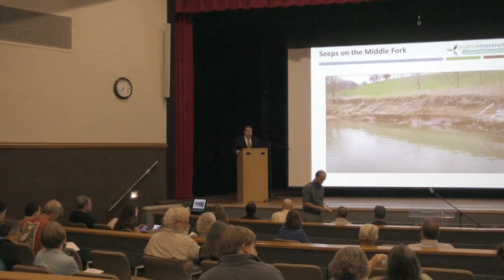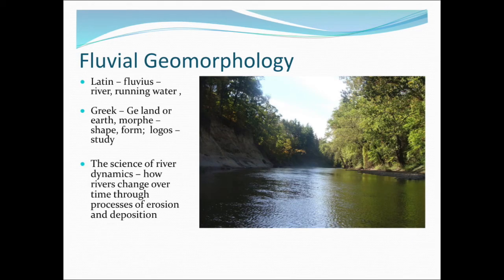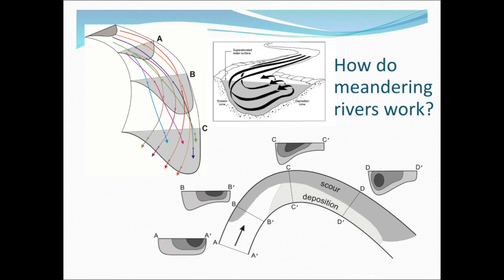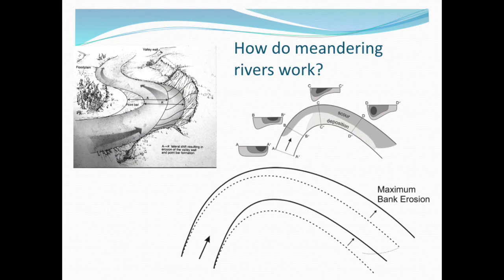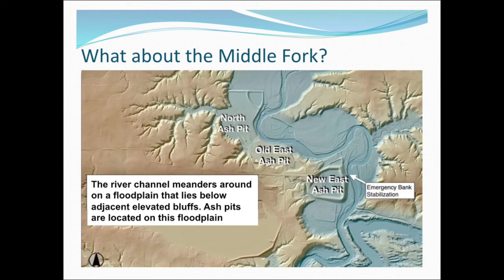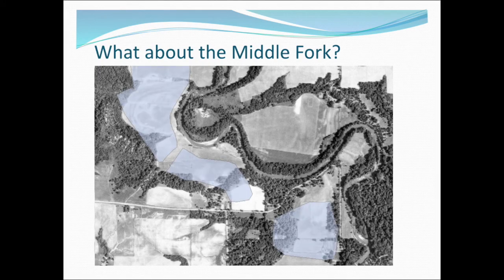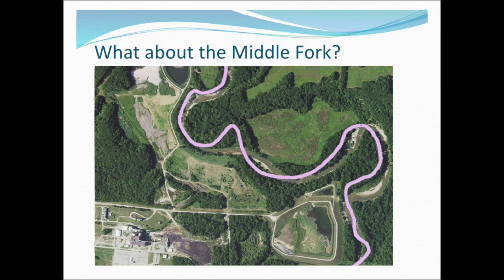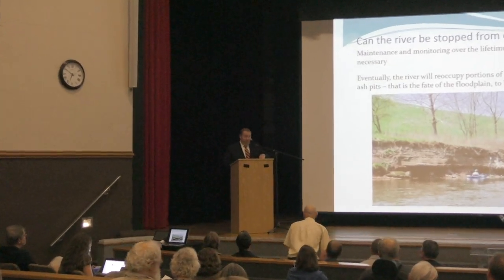Impact of the Meandering Middle Fork on Dynegy's Coal Ash Pits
In this short, but compelling presentation, Dr. Bruce Rhoads, Fluvial Geomorphologist at the University of Illinois, addresses the People's Hearing on Coal Ash on the Middle Fork of the Vermilion River. Using easy to understand illustrations, Dr. Rhoads explains the nature of a meandering river such as the Middle Fork, how rivers migrate across their floodplains through natural processes of erosion and deposition and why without perpetual monitoring and maintenance, the river will always win.

This is a stark message for those who would leave 3.3 million cubic yards of coal ash waste in the floodplain of Illinois' only National Scenic River.